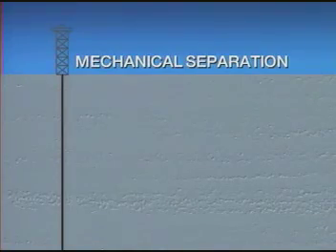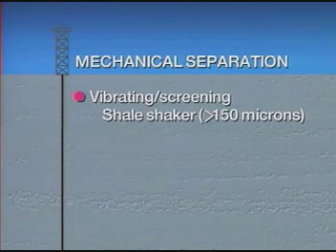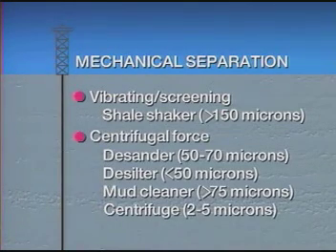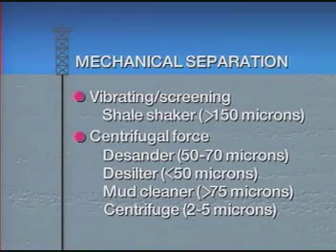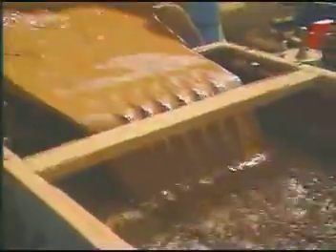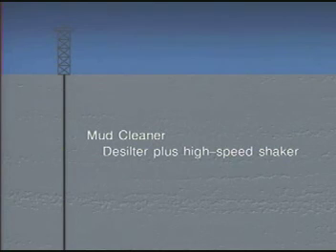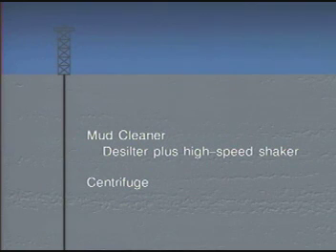Solid Removal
Fais Akbar